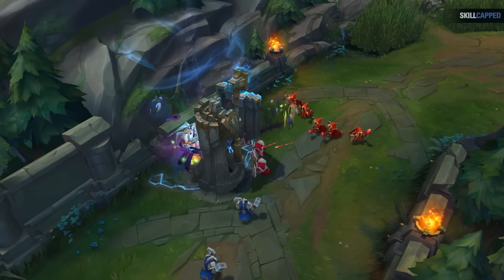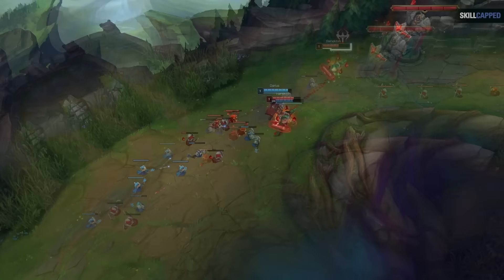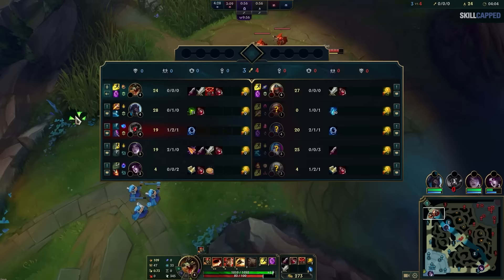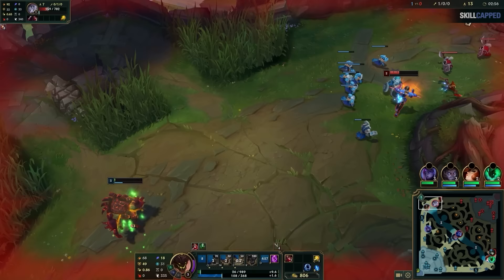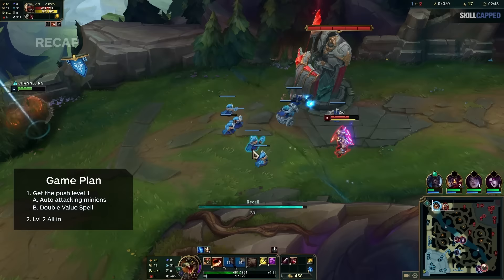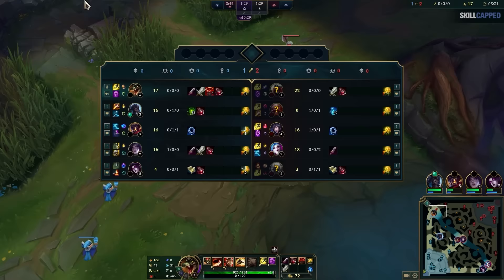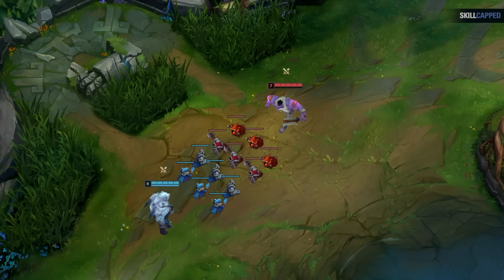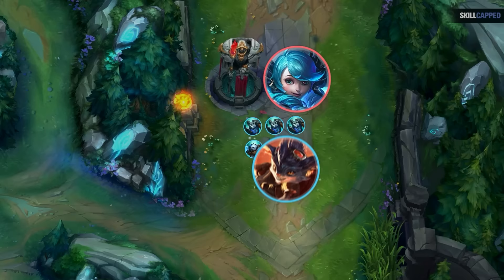Why YOU SUCK at TOP LANE (And How To Fix It) - League of Legends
Chapters:
0:00 - Introduction
0:34 - The Top Lane Myth
2:07 - Get The Push Lead
3:50 - Cheater Recall
6:00 - You Don't Get The Push
10:16 - The Early Gameplan
11:16 - The Rest of The Lane
14:30 - Levels 7 to 9
16:32 - Top Lane Macro
20:19 - Outro

Concepts: league of legends,league of legends guide,lol guides,league of legends tips,league of legends coaching,how to get better at league of legends,skill capped,lol tips,lol tips and tricks,league of legends pro guides,how to improve at league of legends,lol coaching,skill-capped,league of legends season 14,lol s14,lol season 14,top lane,top lane guide,lol top lane,lol top lane guide,how to top lane,lol guide,top lane coaching